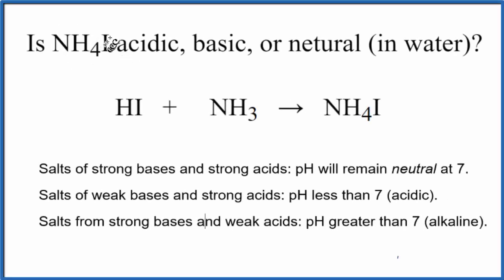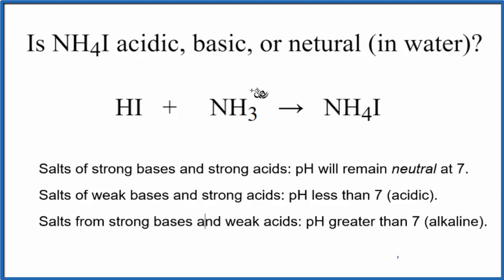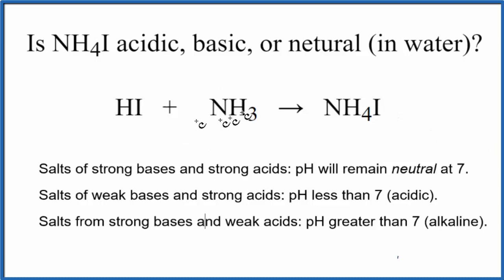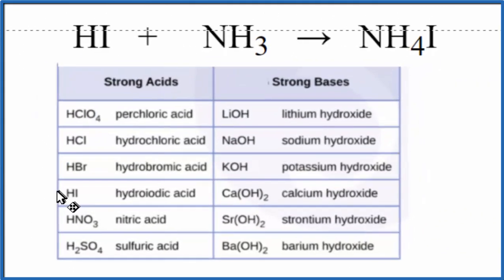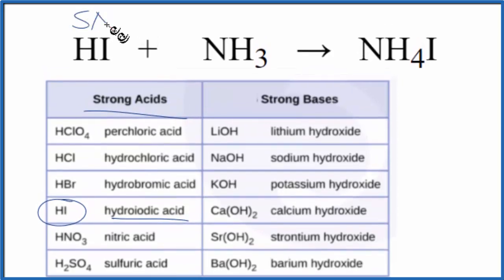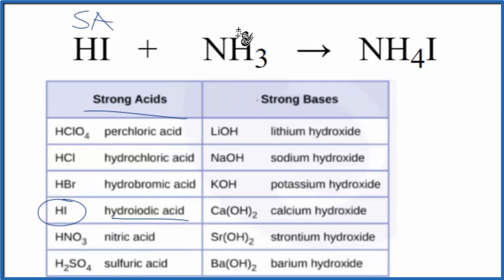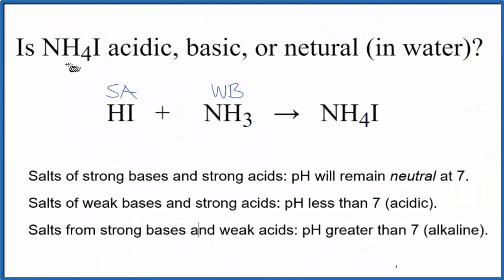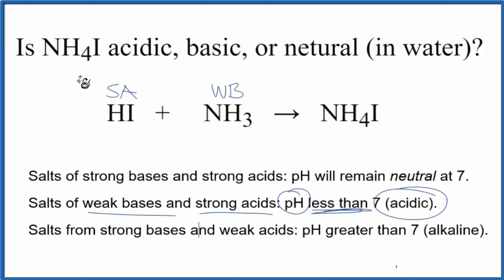Is NH4I acidic, basic, or neutral (dissolved in water)?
To tell if NH4I (Ammonium iodide) forms an acidic, basic (alkaline), or neutral solution we can use these three simple rules along with the neutralization reaction that formed NH4I .

First we need to figure out the acid and base that were neutralized to form Ammonium iodide. The equation for NH4I is:

HI + NH3 = NH4I
It is also useful to have memorized the common strong acids and bases to determine whether NH4I acts as an acid or base in water (or if it forms a neutral solution).

Strong acids: HCl, H2SO4, HNO3, HBr, HI, HClO4
Weak acids: HF, CH3COOH, H2CO3, H3PO4, HNO2, H2SO3
Strong Bases: LiOH, NaOH, KOH, Ca(OH)2, Sr(OH)2, Ba(OH)2
Weak Bases: NH3, NH4OH
Note that we are talking about whether NH4I is an acid, base, or neutral when dissolved in water.

Based on these rules, the solution of NH4I dissolved in water is acidic.